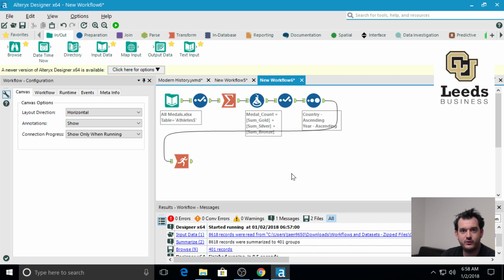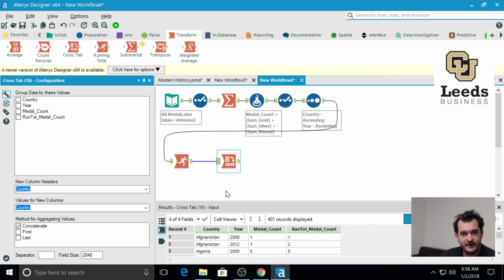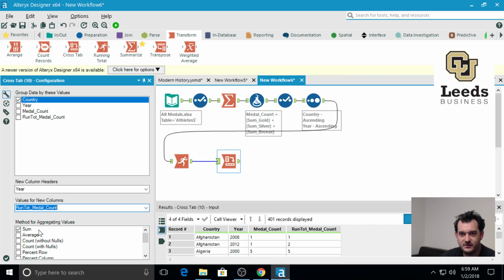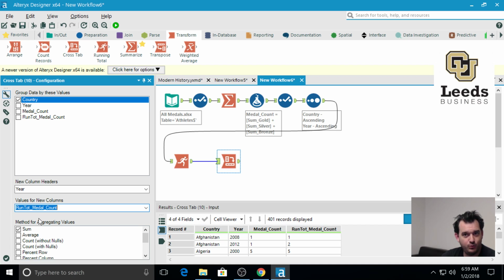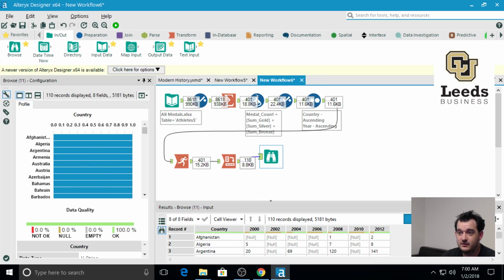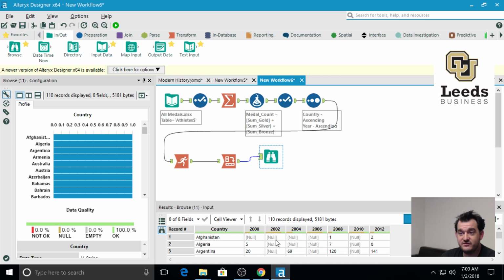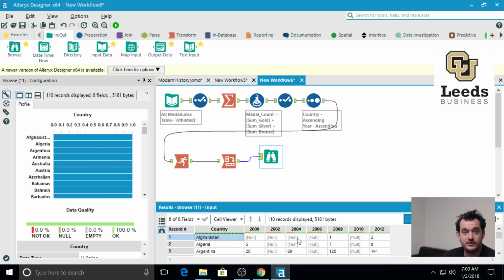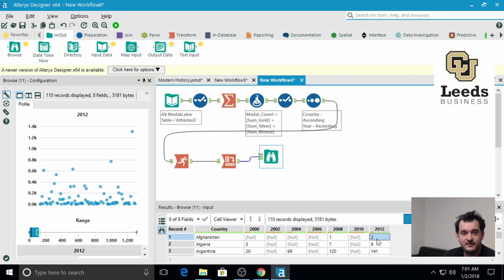02 05 Crosstab